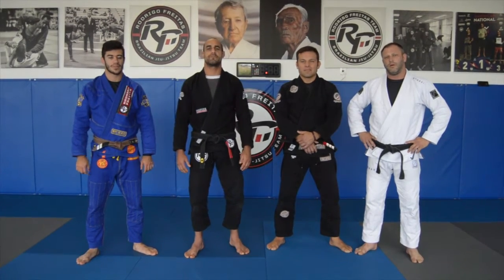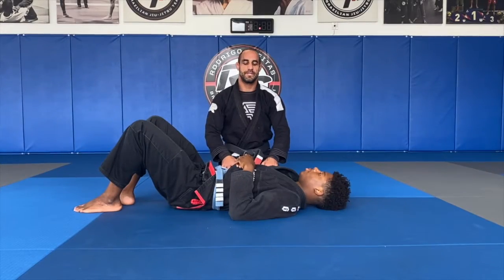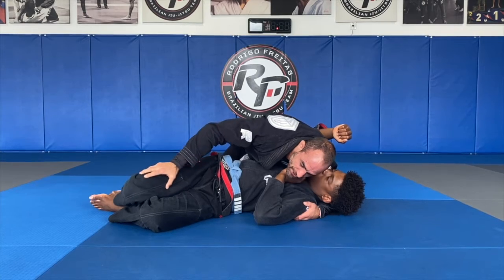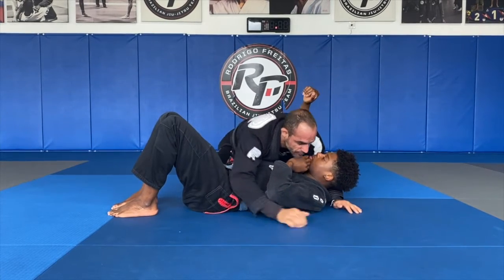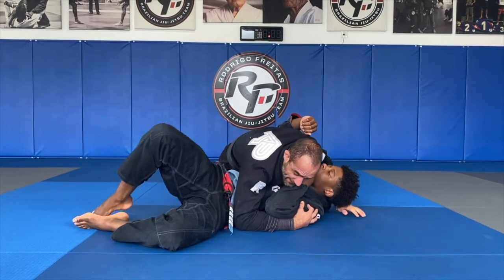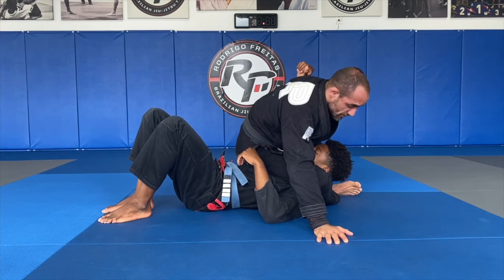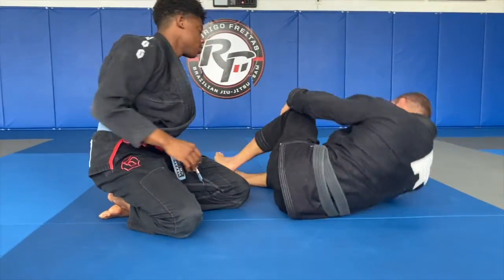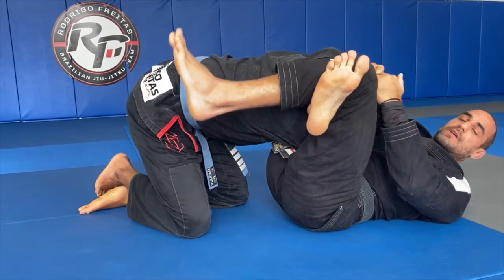Staying Active - Advanced (Day 8)